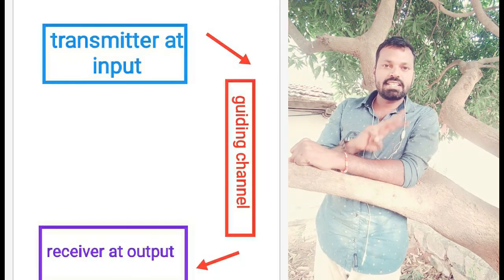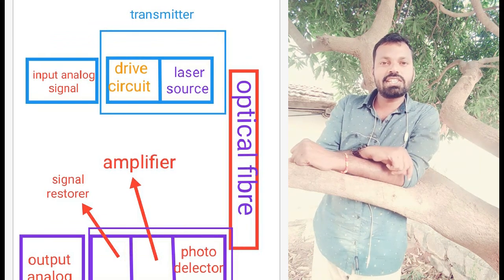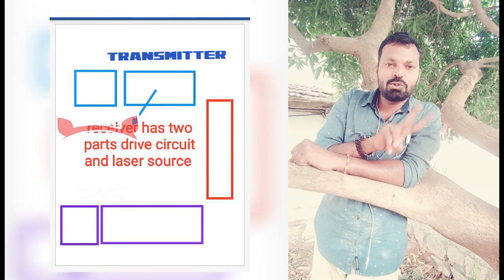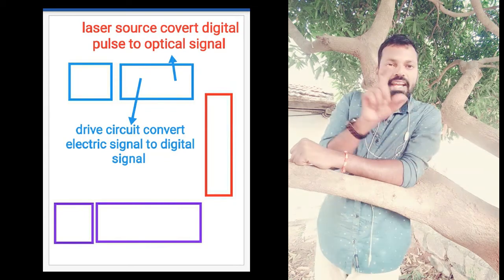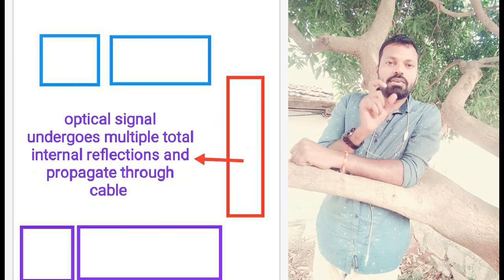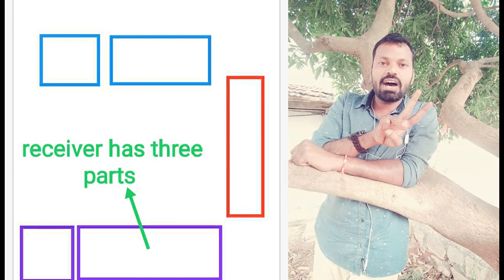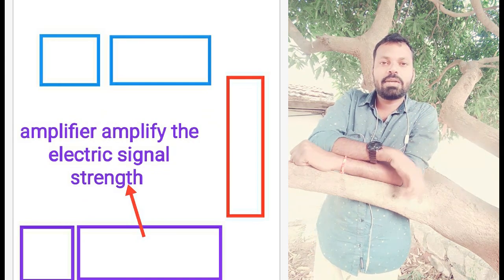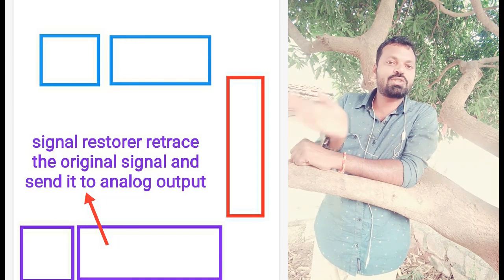Signal communication process through optical fibre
Block diagram of communication system and their functioning